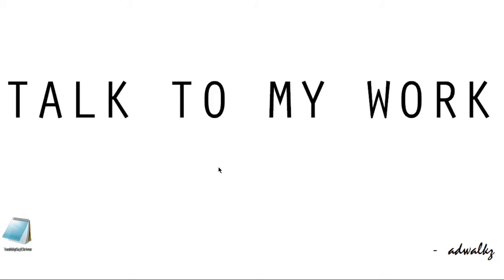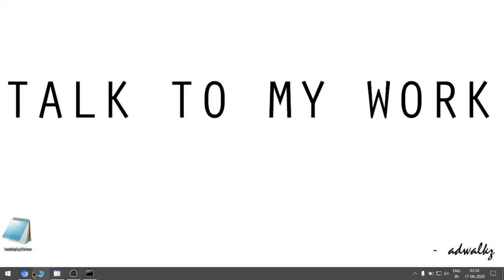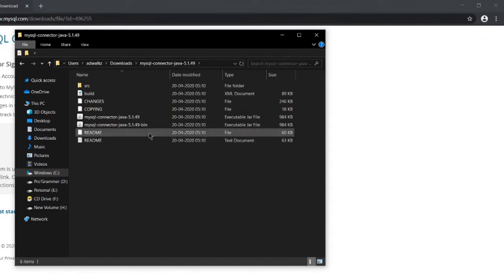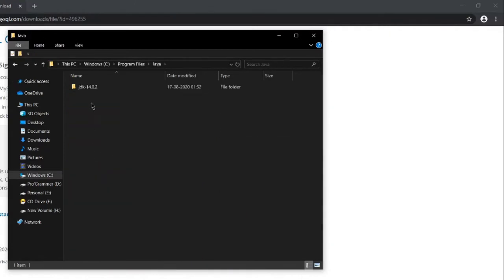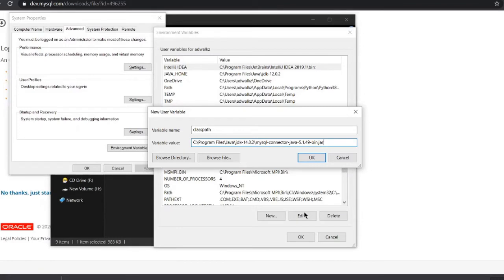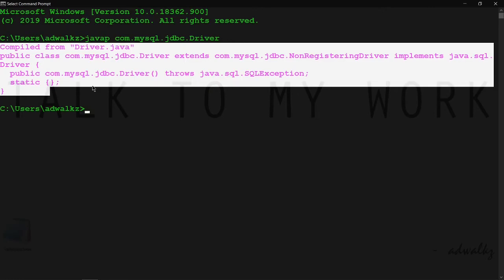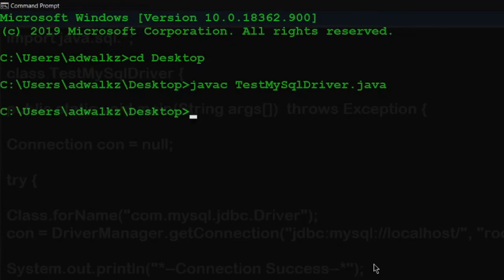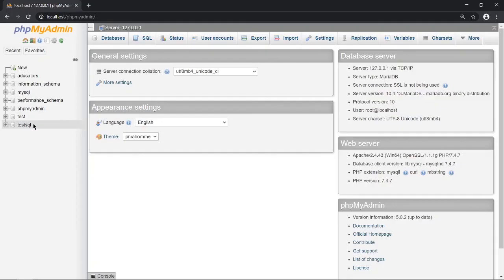JDBC setup for mysql driver class (com.mysql.jdbc.Driver) from scratch on notepad | aducators.in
Hi aducatee,

ABOUT
This video is covering setup of mysql Driver from scratch (downloading) to perfectly running code.

TIME STAMPS
0:00 - Introduction
0:13 - check if driver already installed exist or not
0:49 - download driver
1:25 - copy absolute path of the jar file
2:48 - add "classpath" environment variable
3:30 - check driver working or not
4:10 - MYSQL DRIVER SETUP DONE
4:19 - Test Code
5:13 - Code Successfully Execute | check effect in mysql
5:30 - database created successfully

[SETUP]
Backdrop                : No
Camera                   : No
Microphone : BoAt Rockerz 450